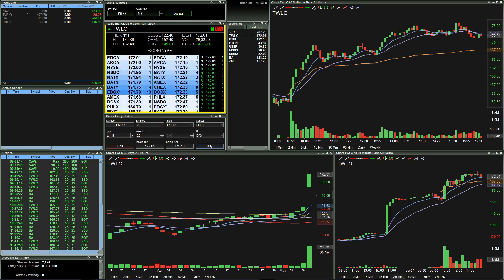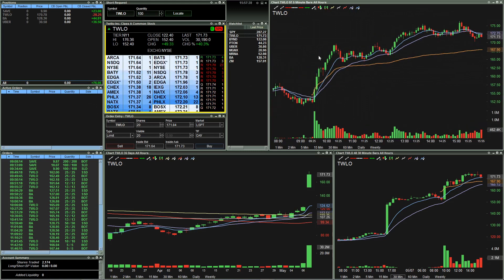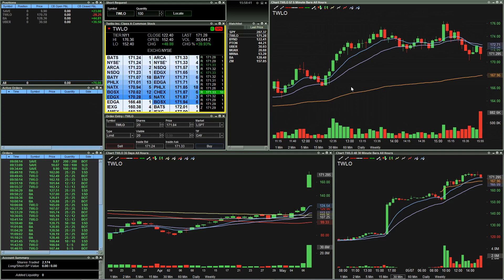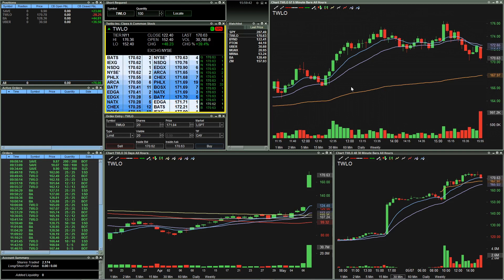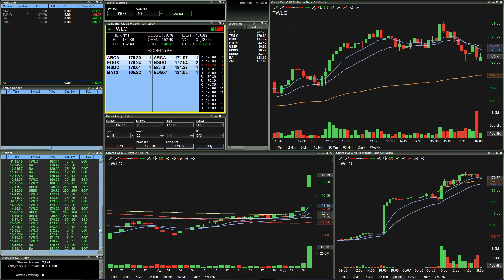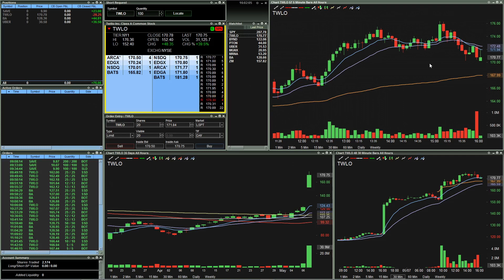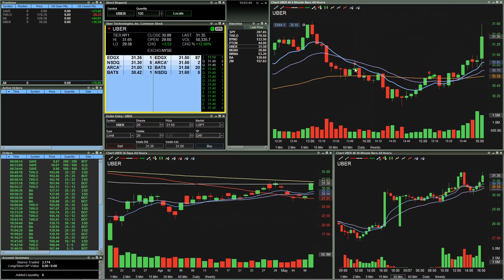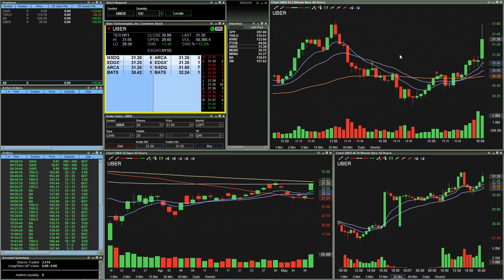Day Trading | Staying Green, Fighting Commissions | TWLO, UBER, SAVE & BA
Hi, I'm Matt...probably one of the most conservative traders out there.  I love everything about day trading.  I come into the stock market every single day with the intentions of taking only the safest, cleanest trades.  I use a calculative and disciplined trading strategy that demonstrates how day trading for a living can be accomplished with a modest account size.

Not exactly the most productive day in the market today.  Had the hardest time getting over $100.  Ended up trading a little too much and paying a little more in commissions.  Nonetheless, still ending the day in profit even after fees and commissions.  TWLO gave me a hard time, but provided some better opportunities later in the day.  UBER took me for a ride (no pun intended) and ended up paying ME instead, lol.  Didn't quite get the move I was looking for on SAVE or BA, but profited from both.  Enjoy the recap!

CONSERVATIVE TRADES - "Risk Less.  Profit More."

***The trades seen in these videos are in no way intended to be used as advice or guidance for your own trading.  These videos are intended for educational and entertainment purposes only.  Day trading and investing in the stock market is often considered high risk. Please do not take any comments as direction in trading your own account.  In short:  Though I have a wealth of knowledge in day trading, I AM NOT A PROFESSIONAL FINANCIAL ADVISER.  If you trade, you trade at your own risk.***